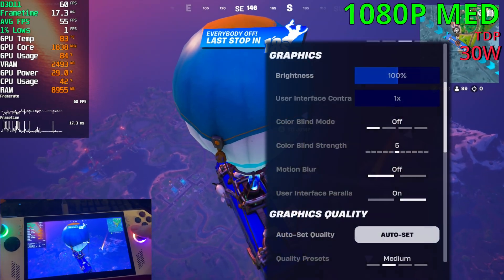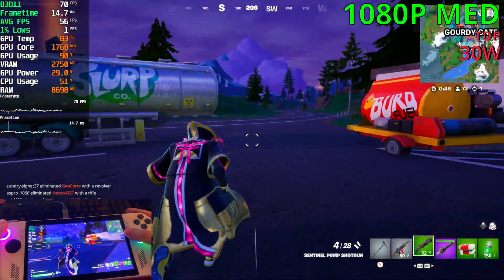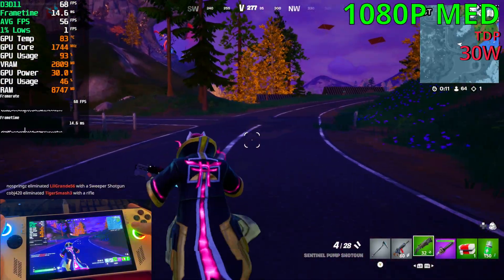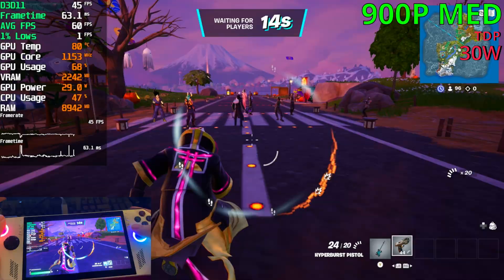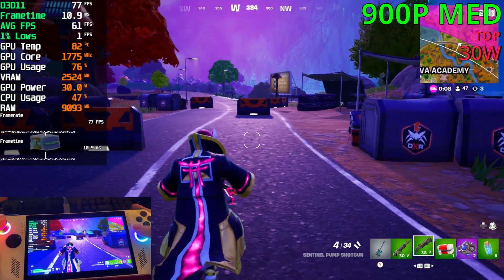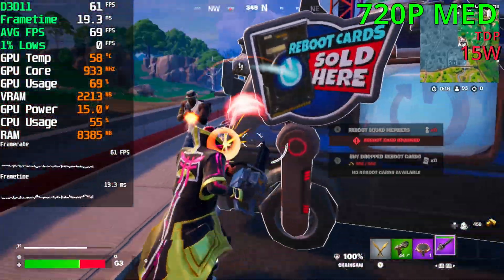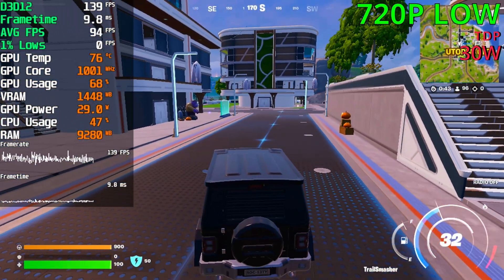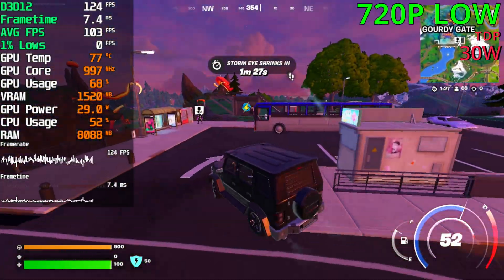ROG ALLY | Fortnite Chapter 6 Performance Review / Benchmark | 2025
0:00 1080P Med Settings
1:56 900P Med Settings
3:57 720P Med | 15W
5:21 Performance Mode | 30W
6:24 Performance Mode | 15W